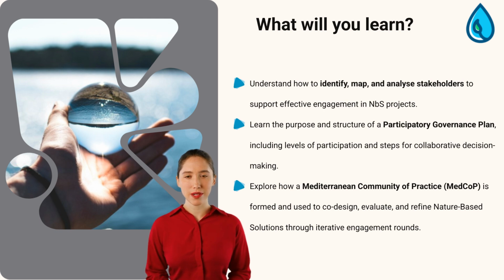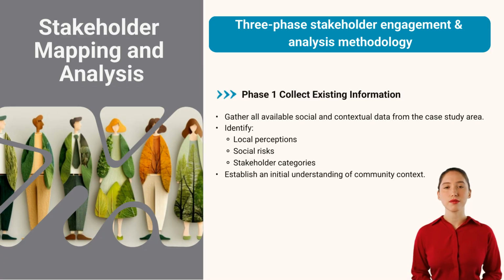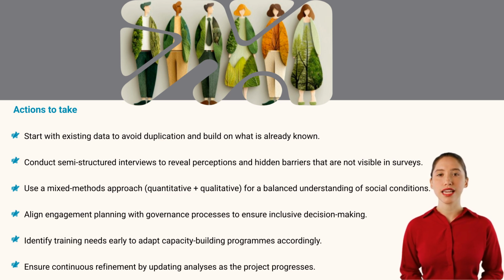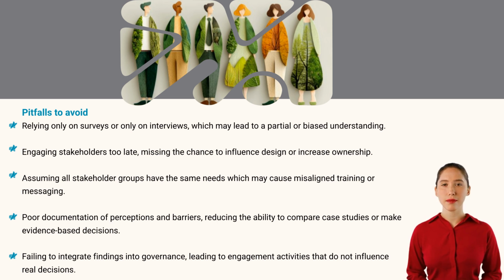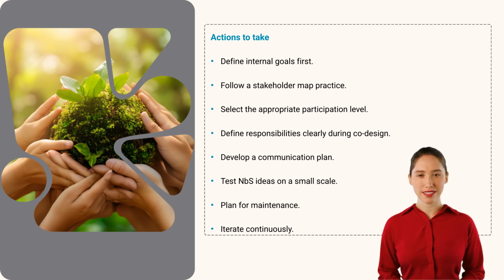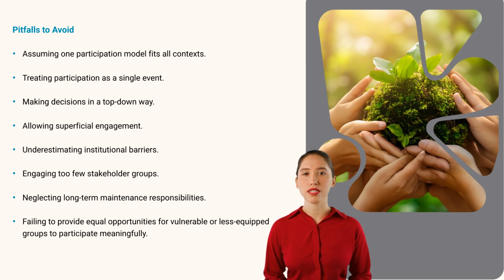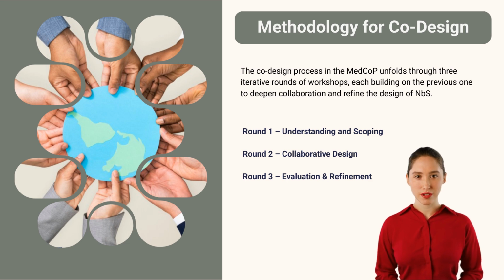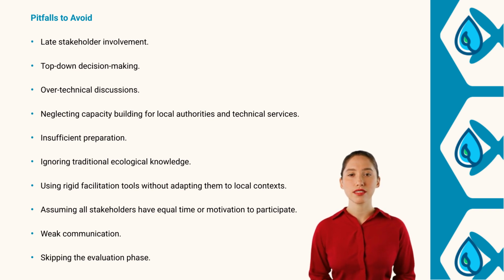NATMed: Module B2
Module B2: Citizen engagement and co-design procedures.

This Module is part of the NATMed Training Program aiming to build the capacity of local stakeholders to implement, maintain, replicate, and upscale Full-Water Cycle Nature-based Solutions using NATMed knowledge, tools, and market-based approaches.

List of Modules:
MODULE A - Lessons learnt from NAMed case studies
        A1: Knowledge Sharing from the Implementation of FWC-NbS
        A2: IUCN Global standards for NbS (self-assessment tool)
        A3: Replicability and Upscaling of FWC-NbS projects
MODULE B - NATMed tools
        B1: Implementation Guidelines for FWC-NbS in the Mediterranean
        B2: Citizen engagement and co-design procedures
        B3: NATMed decision-making tool for the implementation of FWC-NbS
MODULE C - Market-based Mechanisms for NbS implementation
        C1: Financial mechanisms, opportunities and business models for NbS

🇪🇺 This project has received funding from the European Union’s PRIMA Research and innovation programme under Grant Agreement No 2221.